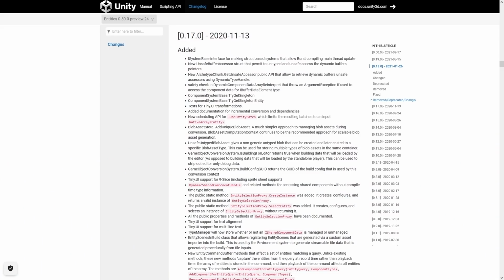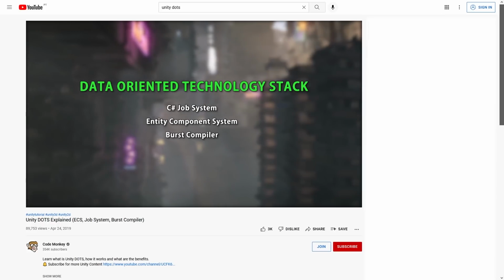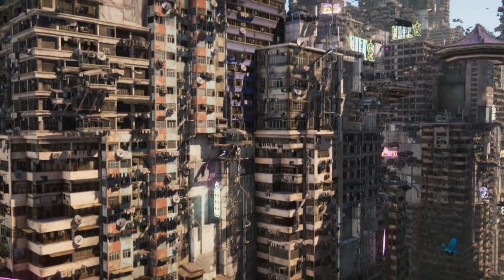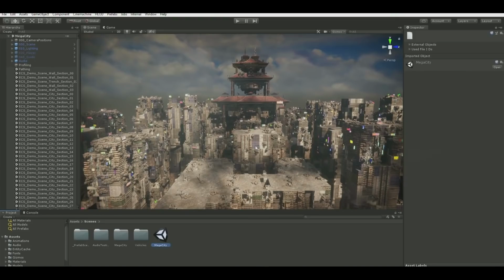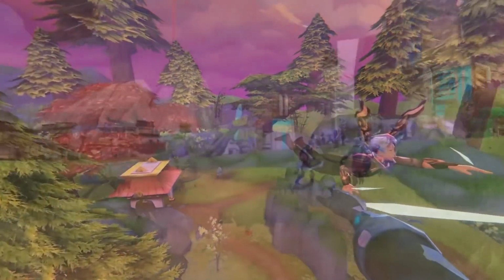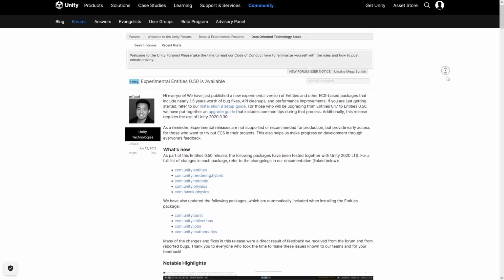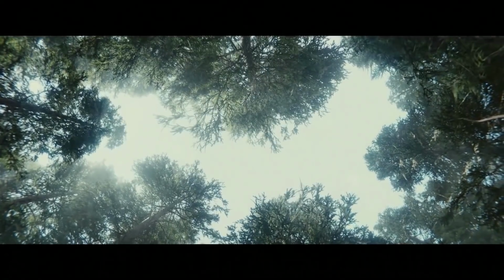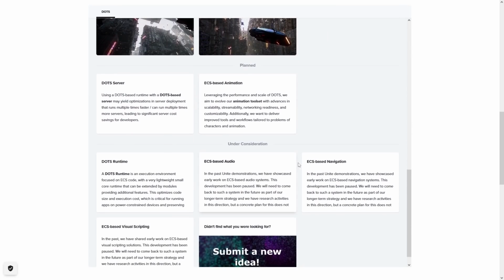Unity DOTS Updated! (Massive changes!)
💬 Unity DOTS finally got an Update!
Version 0.50 is now here and it's a massive update from 0.17
This also gets Unity closer to ECS 1.0 which will hopefully be production ready by next year.
I can't wait to see all the new games this technology will enable!